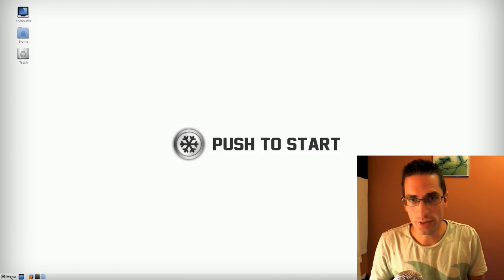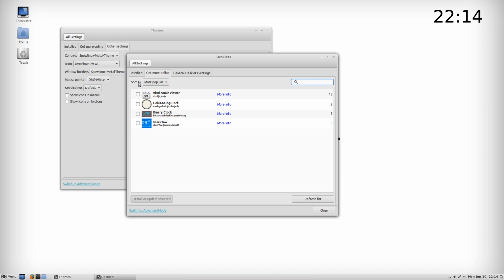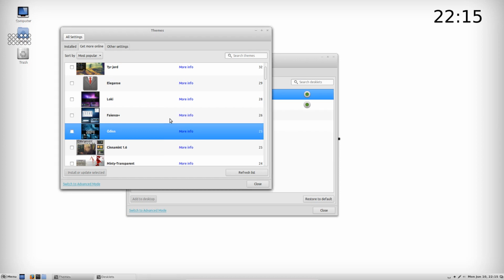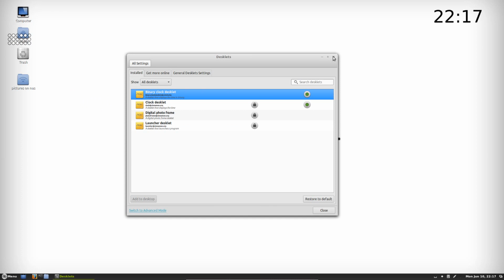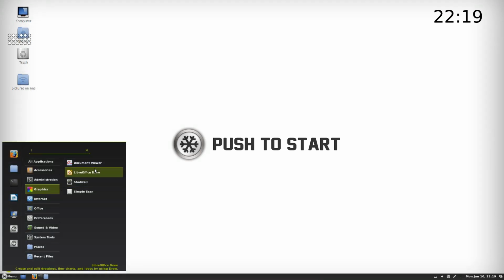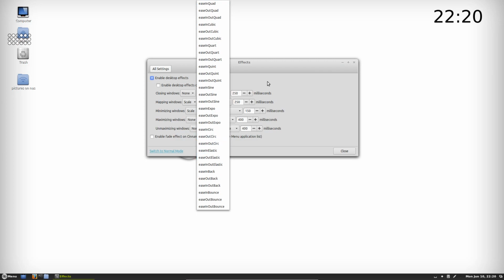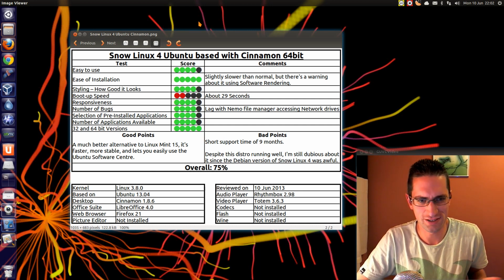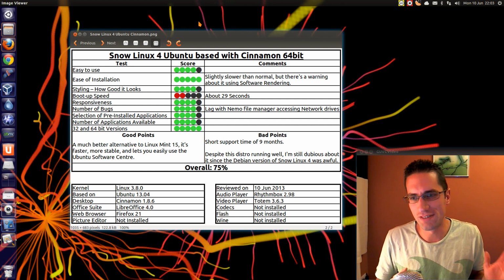Snow Linux 4 Frosty - Distro Review with Cinnamon desktop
Review of Snow Linux 4 - Frosty, which is based on Ubuntu 13.04 and comes with a choice of Cinnamon and MATE desktops. I've tried this on a full system install and compared to Mint 15 it works a lot better: the installer is faster, stability is much better, bootup speed and responsiveness are quicker, and you have access to the Ubuntu Software Centre.

1:14 Desklets (Desktop Widgets)
2:58 Desktop Features
3:34 Pre-installed Applications
5:06 Conclusion